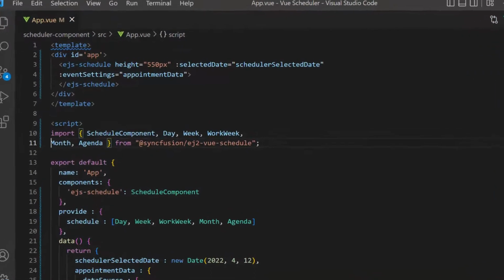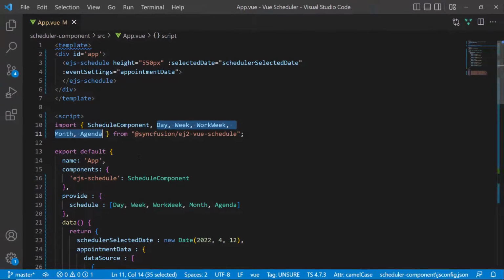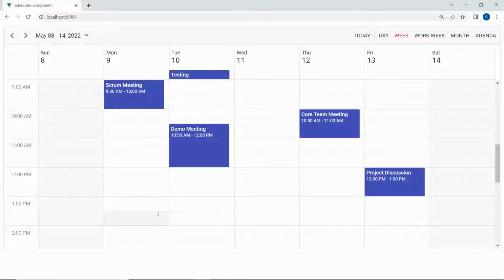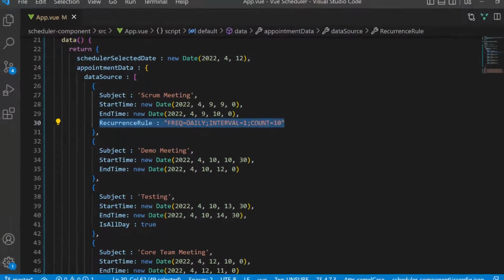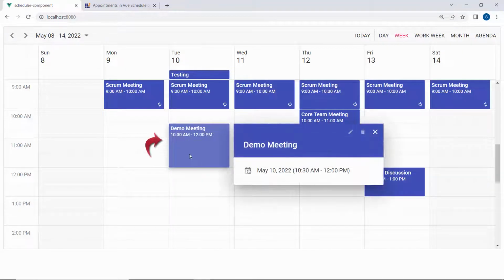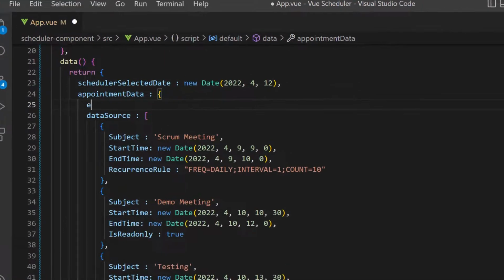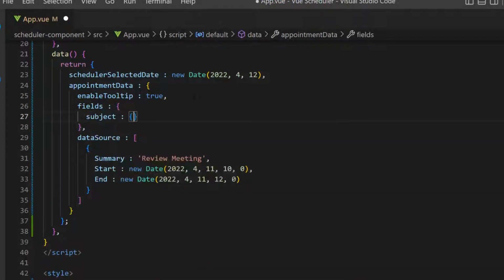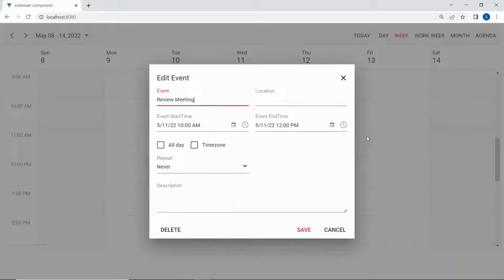How to Work with Appointments in Vue Scheduler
Learn how easily you can work with appointments in Syncfusion’s Vue Scheduler. In this video, you will learn how to make appointments all-day and recurring. You will also learn how to make appointments read-only and block specific time slots. This video also covers additional customizations, like how to enable tooltips for appointments and change the titles of the field labels in the editor window.

BOOKMARK DETAILS
[00:00] Introduction
[01:14] Make specific appointments all-day events
[01:39] Add a recurring event
[02:13] Make appointments read-only
[02:32] Block specific time slots
[02:49] Enable tooltip
[03.41] Change the field label titles in the editor window